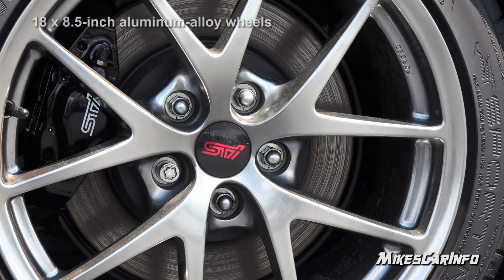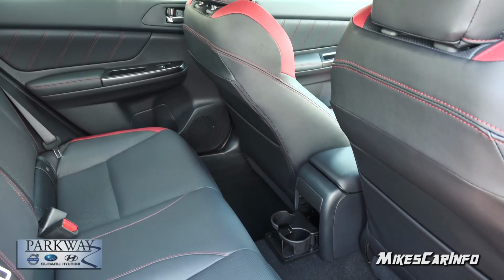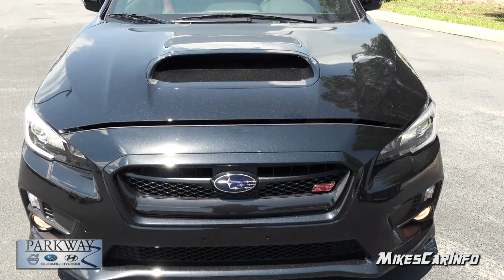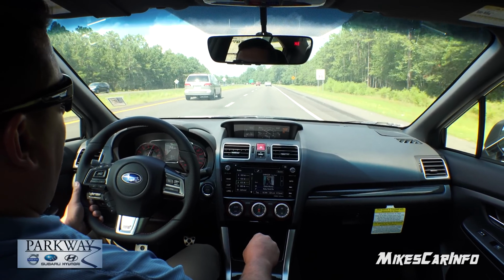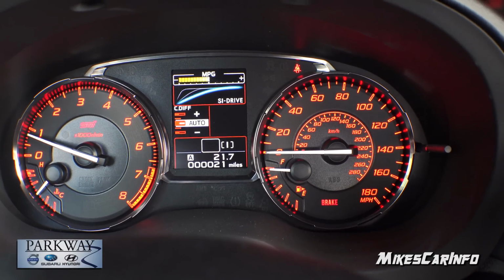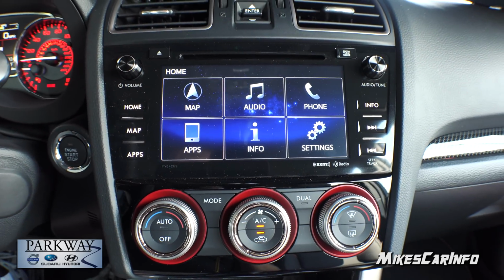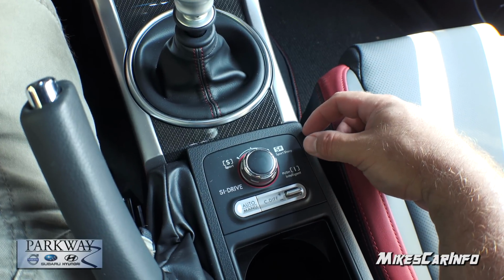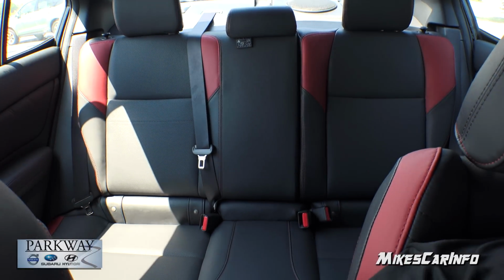👉 2017 Subaru WRX STI Limited - Ultimate In-Depth Look in 4K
Ultimate In-Depth Look in 4K

Special thanks to:
Parkway Subaru

What is the Subaru Love Promise?

2.5L H-4 Cyl
6 SPEED MANUAL
ALL-WHEEL DRIVE
Exterior Color  : Crystal Black Silica
Interior Color : CARBON BLACK
Stock # : 17S0003
VIN : JF1VA2Y64H9801924

Artist Music by Karl Casey